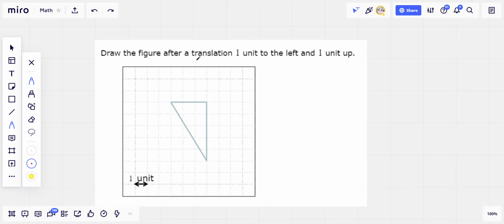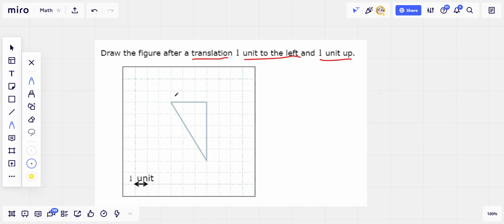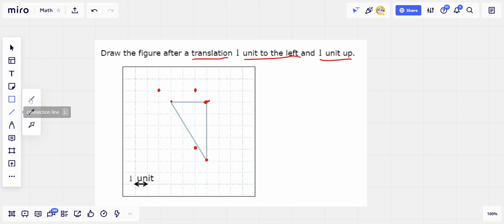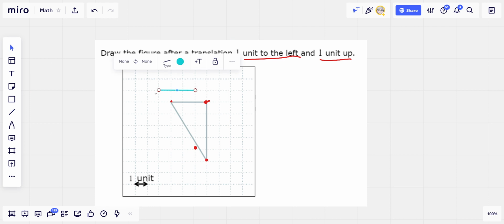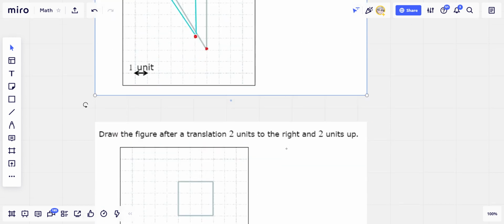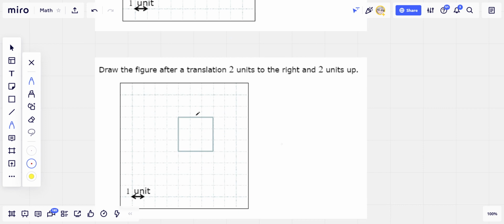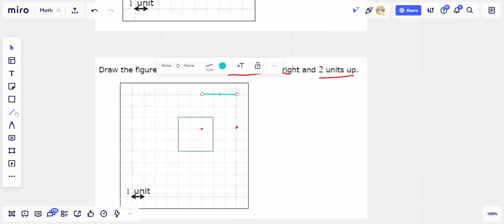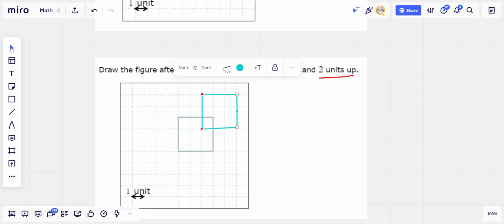Introduction to translations